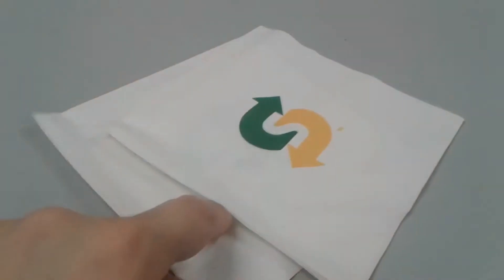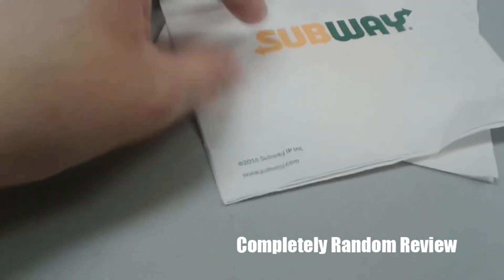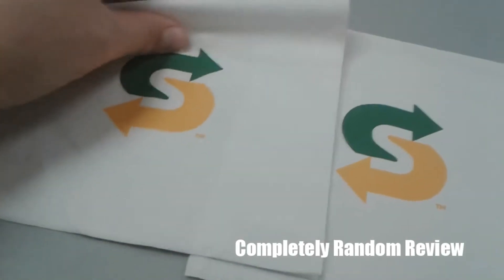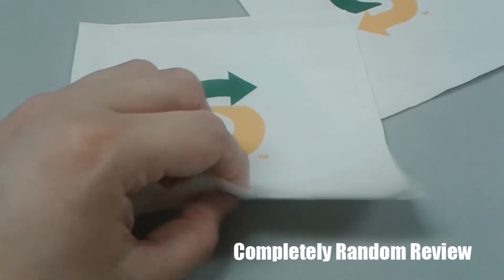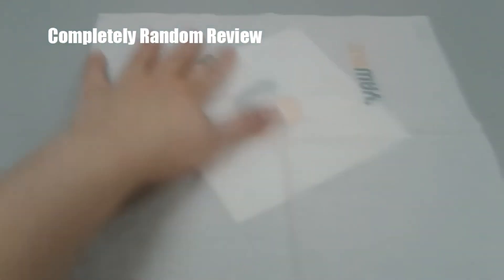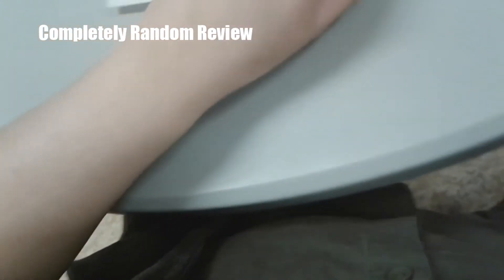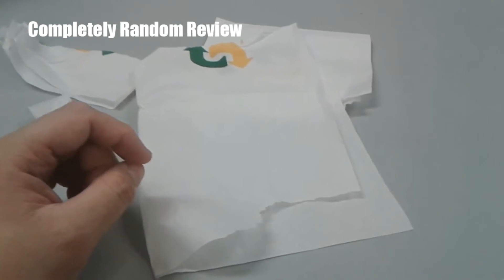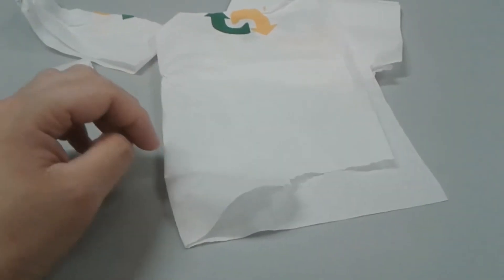subway napkin review, completely random review, stupidest review ever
Want your own? Click the link below for the best deals.